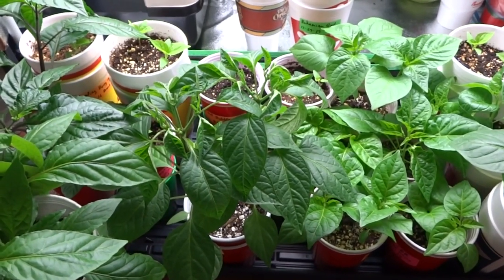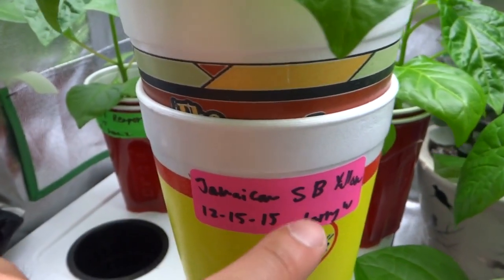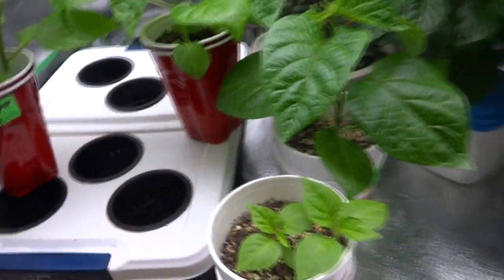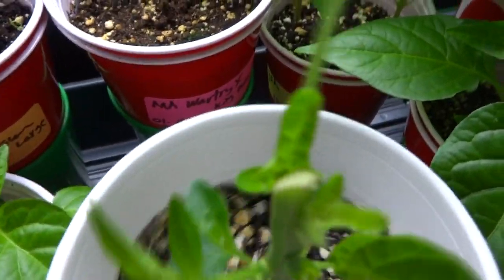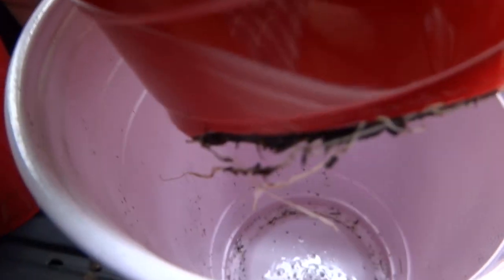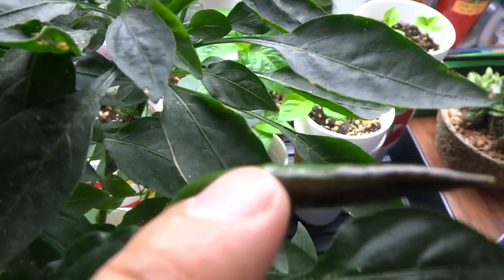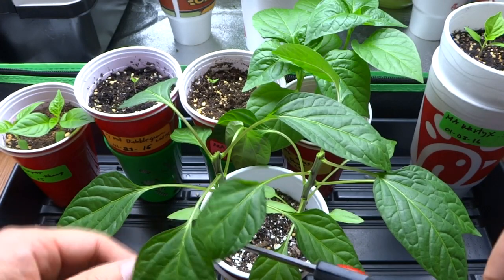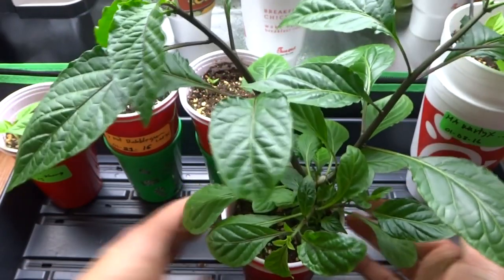2016 Super Hot Peppers Growing Season - Ep. 04 - Topping Peppers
A few of my plants have started to outgrow their cups and are developing buds.  I have a few more months before I can transplant them outside, so I will need to top them to delay fruiting.  In this video, I will be showing you how to feed your plants, train roots to grow down as well as topping the larger plants.

Hydroponic Nutrients:
Masterblend:
1 Gallon of water, pH is between 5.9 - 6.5
3 Grams of Masterblend 4-18-38
3 Grams Calcium Nitrate
2 Gram of Epsom Salt

General Hydroponic Nutrients(Flora Series 3 Parts):
1 Gallon of water, pH is between 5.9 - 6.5
5 ml Flora Micro
5 ml Flora Gro
5 ml Flora Bloom
5 ml Cal/Mag

Neem Oil Spray for Aphids:
2 plastic spoons of Neem oil
1 plastic spoon of Dish Soap

What I'm Growing This Year:
7 Pot Bubblegum Red
Aji Pineapple
Bahamian Goat
Butch T x Reaper (BTR)
Carolina Reaper
Chocolate Bhutlah
White Labuyo
Bleeding Borg 9
MA Wartyx